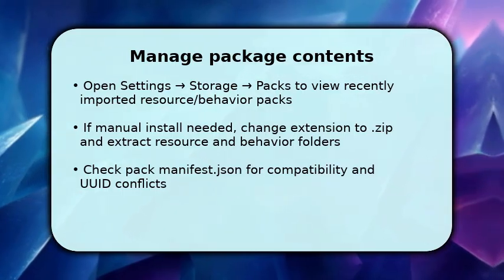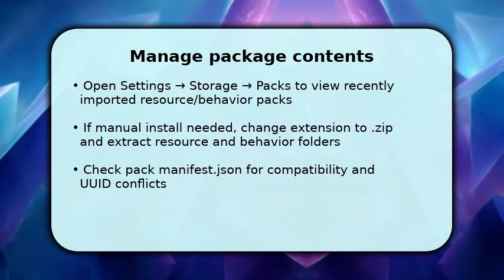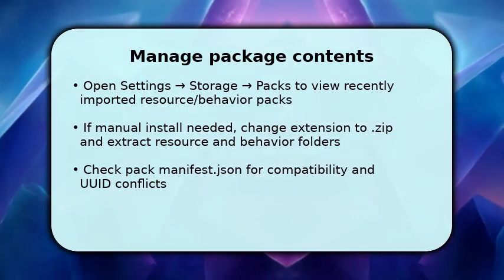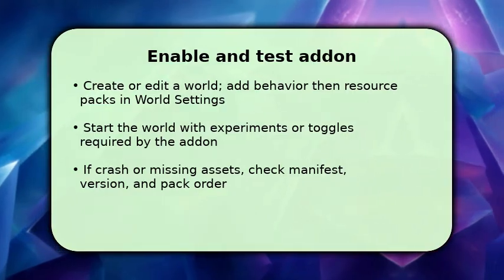How to Use Mcaddon File (full Guide)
Dive into the comprehensive guide on using MCADDON files for enhanced productivity and organization. This video tutorial covers essential steps, tips, and best practices to master file management with ease.